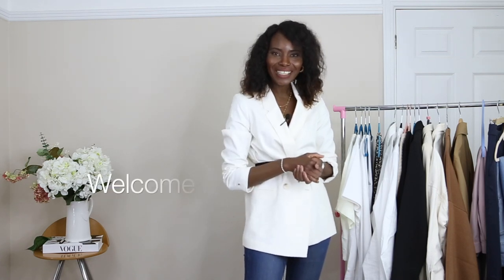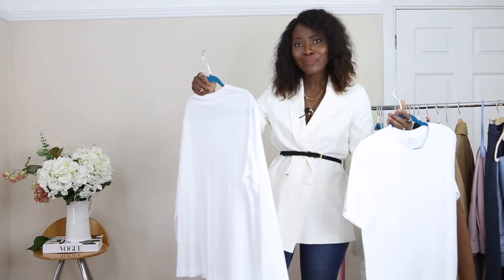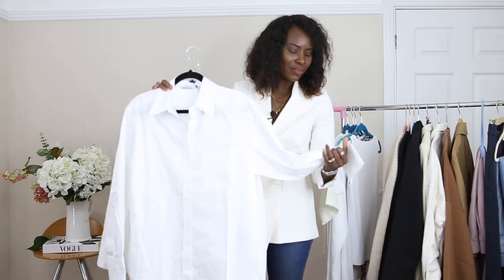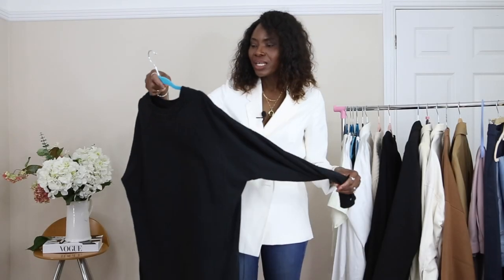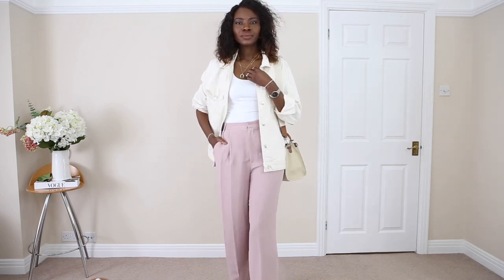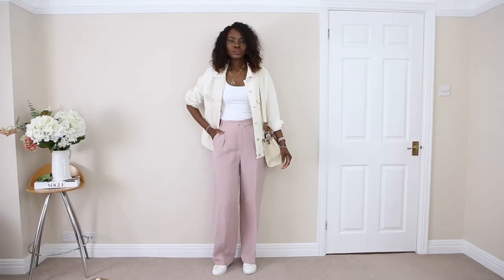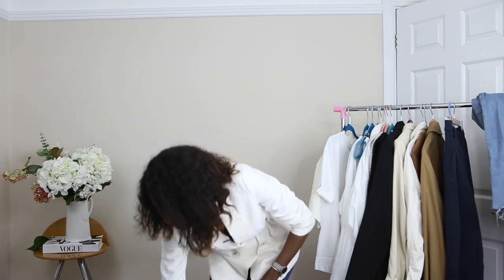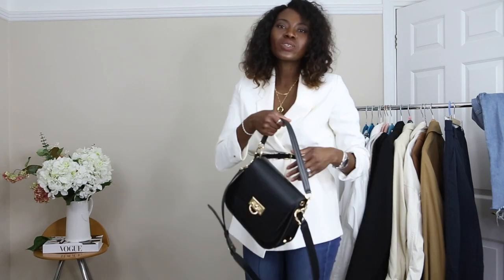Classy Chic Spring Wardrobe Staples that are Timeless || Spring Must have Staples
Hello Friends, I will be sharing some of spring wardrobe staples that are chic and timeless, easy pieces to mix and match. I hope you enjoy watching

________Body Measurement_____________
Hight - 5'10